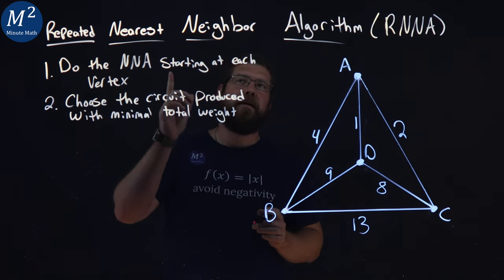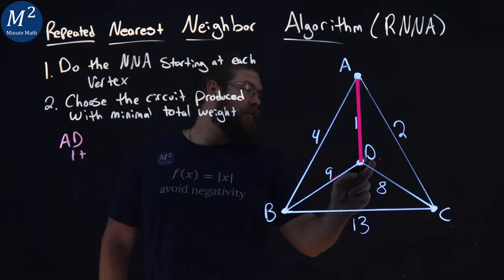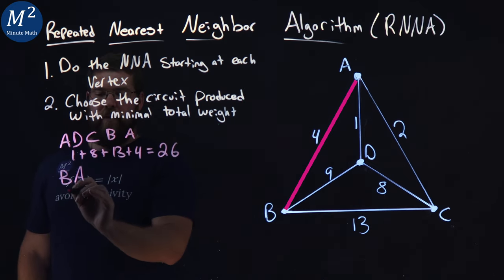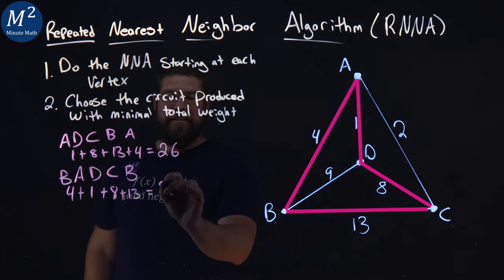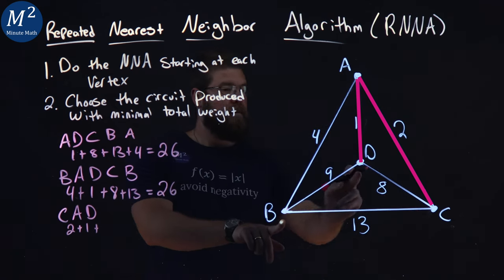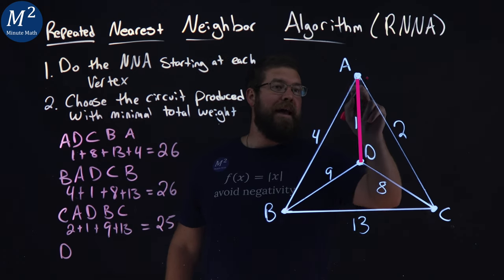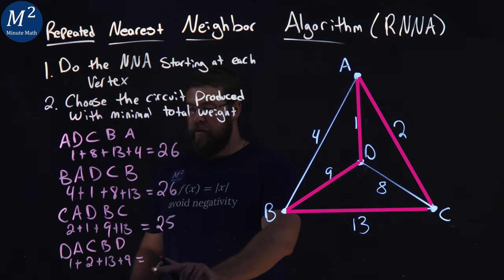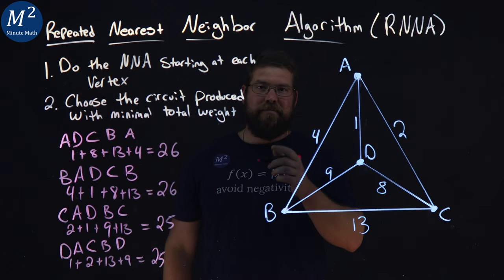Repeated Nearest Neighbor Algorithm RNNA Explained | Graph Theory Basics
In this video, I explain the Repeated Nearest Neighbor Algorithm (RNNA), an extension of the Nearest Neighbor Algorithm used in Graph Theory to find the shortest path in problems like the Traveling Salesman Problem. This approach improves accuracy by comparing multiple circuits to find the optimal one.

Here are the steps we'll cover in this tutorial:

1. Run the Nearest Neighbor Algorithm from each vertex: We apply the Nearest Neighbor Algorithm starting from every vertex in the graph to generate different circuits.
2. Select the circuit with the smallest total weight: After computing all possible circuits, we choose the one with the minimum total edge weight.

By the end of this video, you'll know how to apply the Repeated Nearest Neighbor Algorithm to find better solutions for pathfinding problems in graph theory.